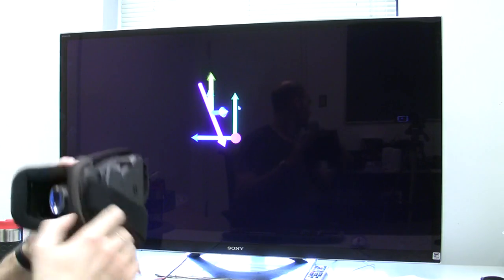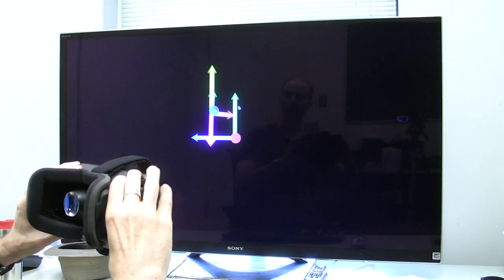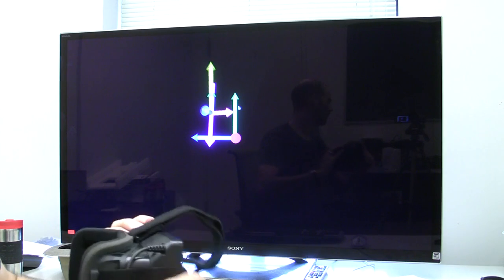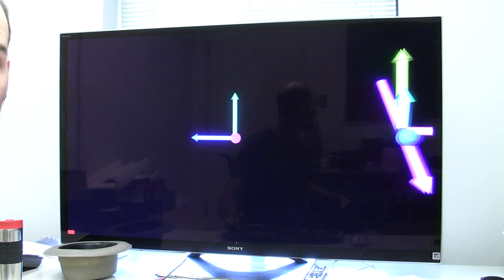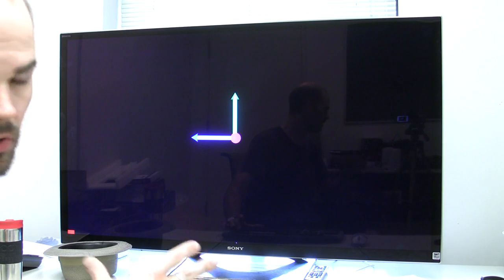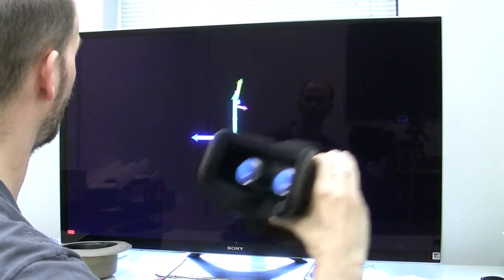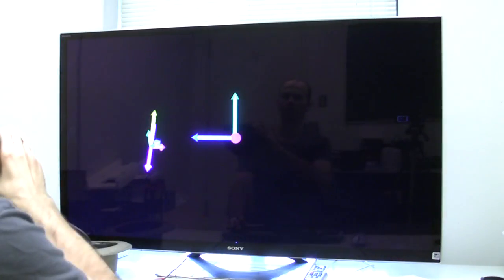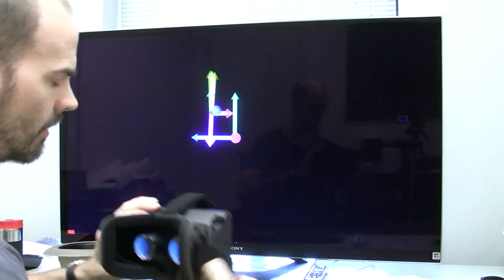Pure IMU-based Positional Tracking is a No-go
A brief explanation why absolute positional tracking, the kind that's needed for proper VR, can not be achieved using an inertial measurement unit (IMU) without an external 3D reference frame. When tracking position based on accelerometer data using dead reckoning, drift accumulates quadratically, meaning that the speed of drift increases proportionally to time passed.

This is different for orientational tracking; linear (not quadratic) drift in the orientation estimate from integrating gyroscope readings can be corrected by nudging the estimate towards the fixed reference frame established by the gravity ("up") direction, and the direction to magnetic north measured by the magnetometer.